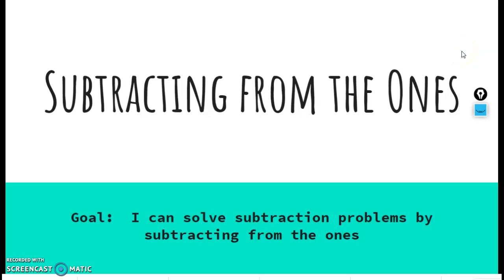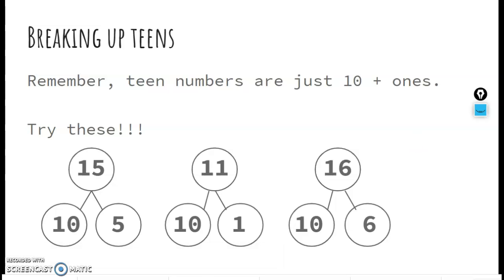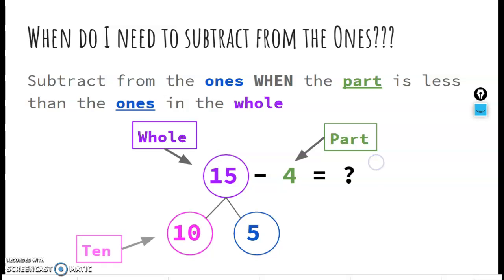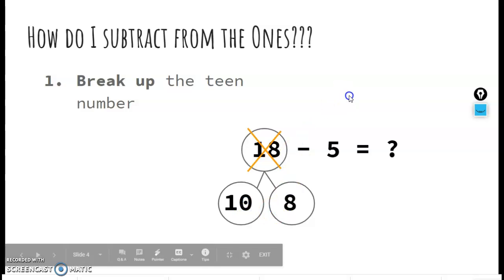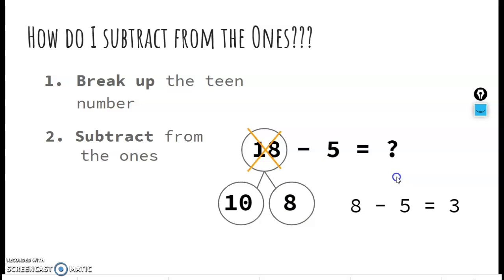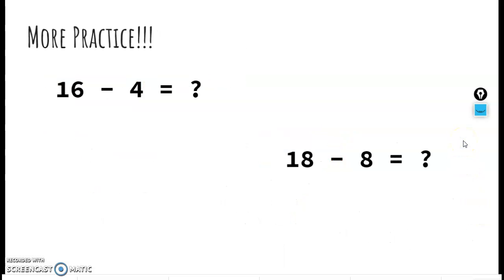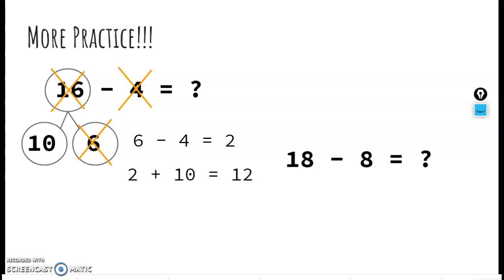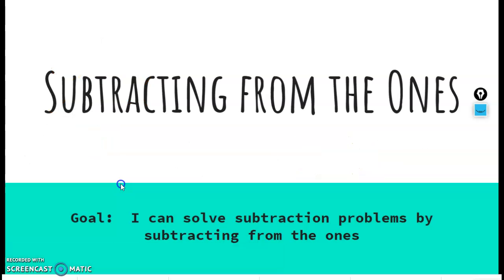Subtracting From the 1s